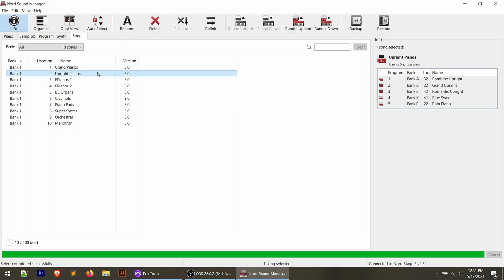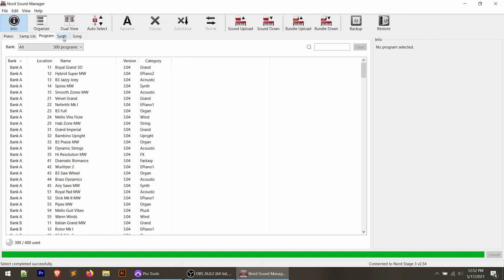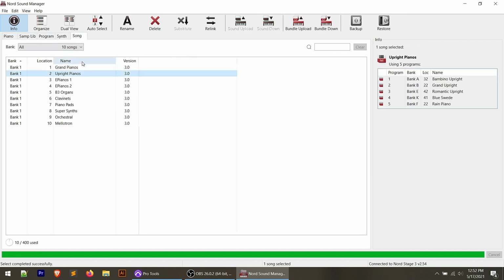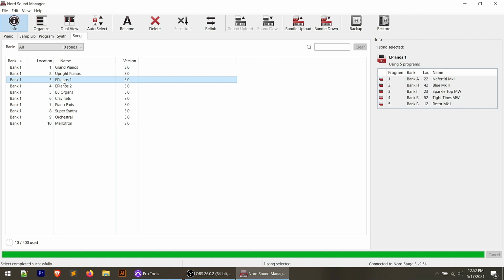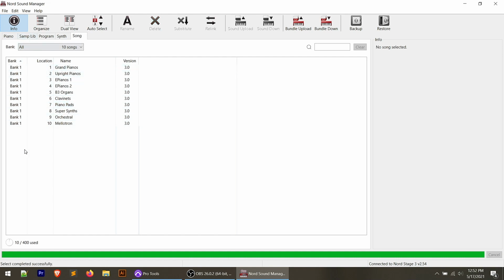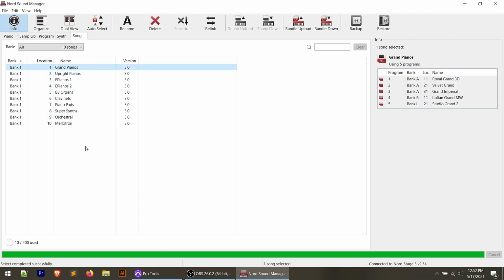Nord Stage 3 - Using Song Mode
Song Mode on the Nord Stage 3 allows you to assemble programs together into a set list for easy switching and retrieval during live performances! In this tutorial, I show you what Song Mode is, how it compares to Live Mode, and how to use Song Mode to build your own sets!

Looking to purchase the Nord Stage 3 or other music gear?